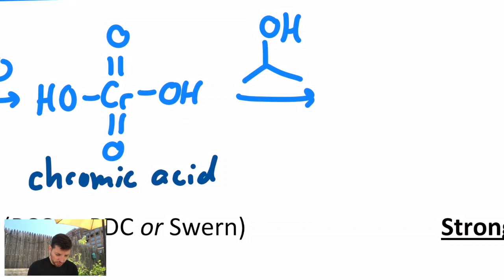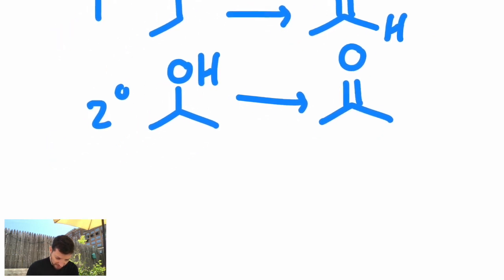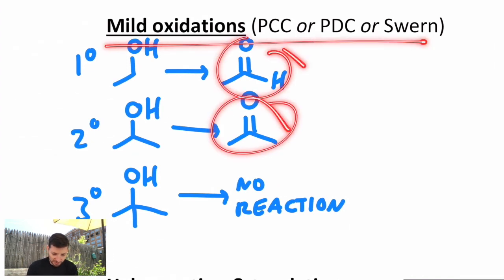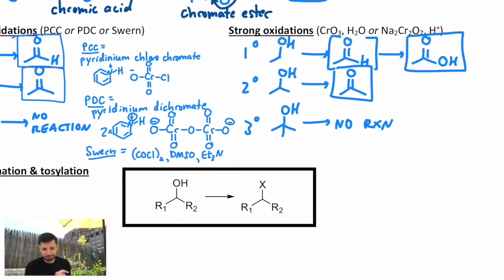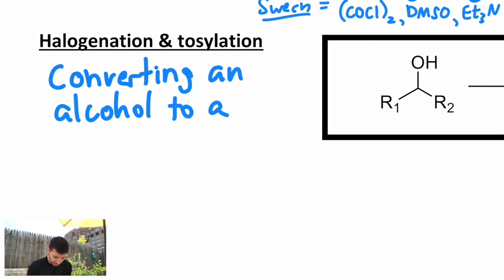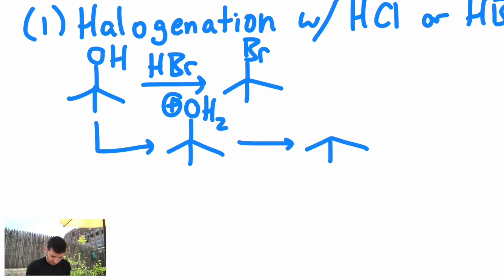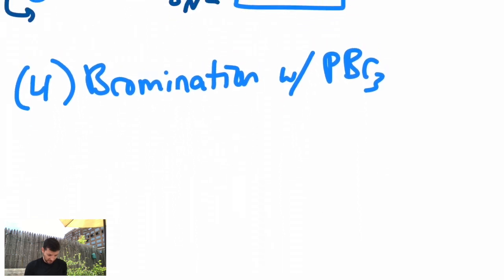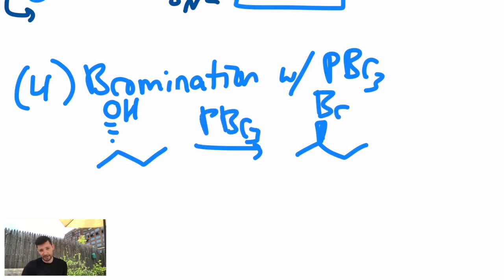Orgo 8.4 - oxidation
oxidation